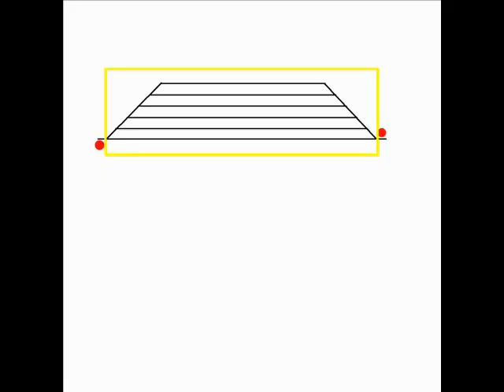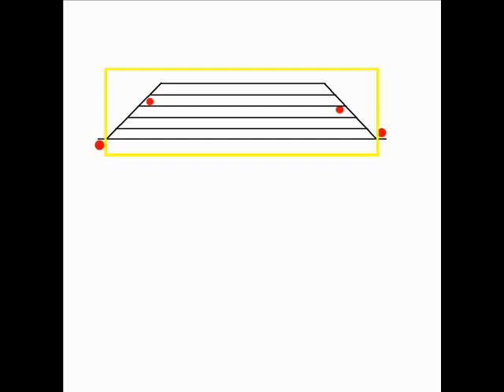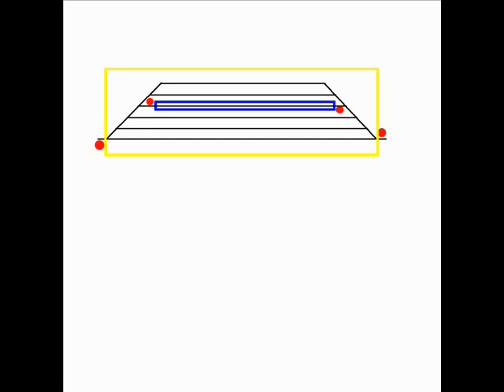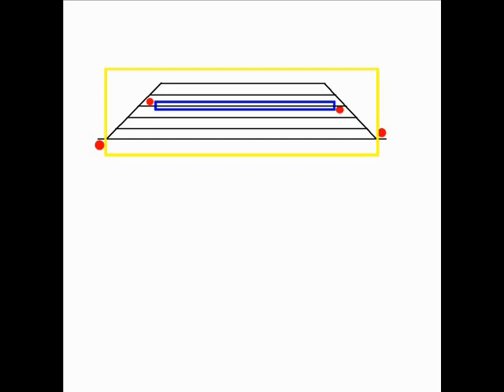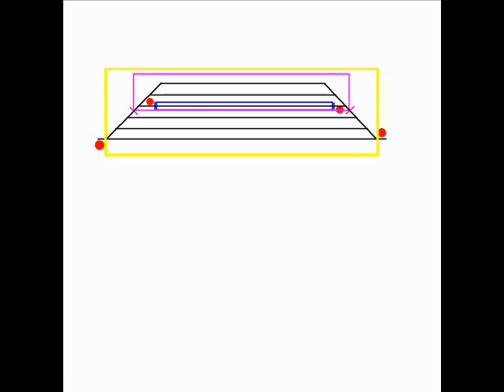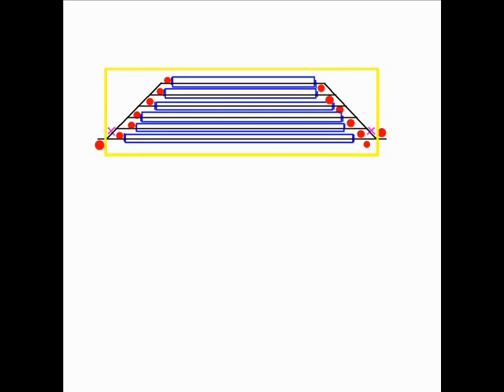Pikehkr's Signal Tutorial For Railworks Blocks and Ladders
Railworks Signal Tutorial about setting up signal Blocks and Ladders.